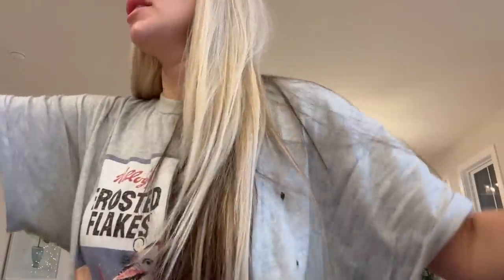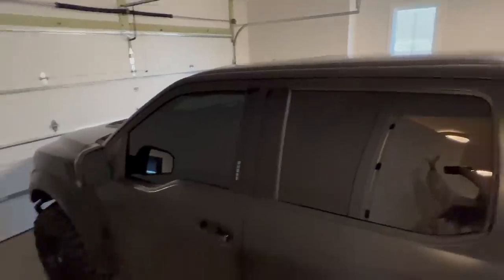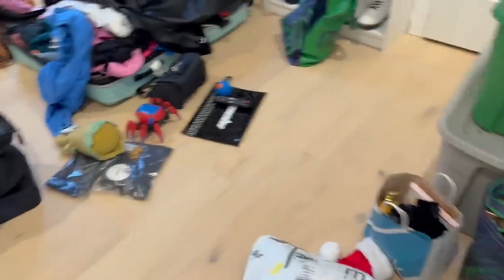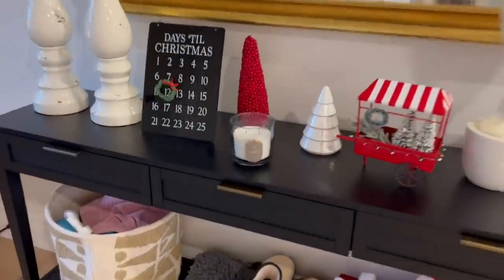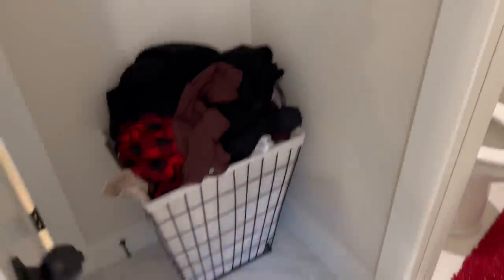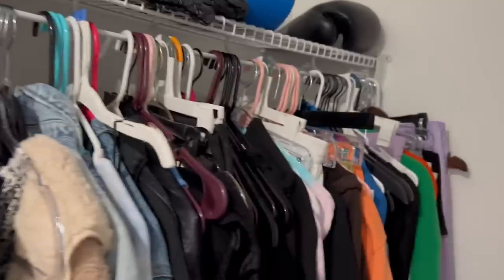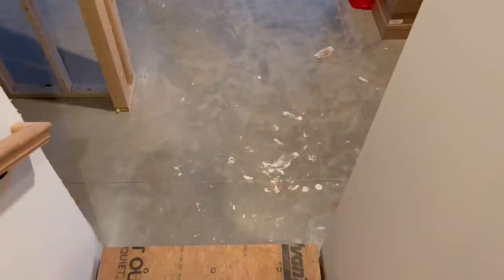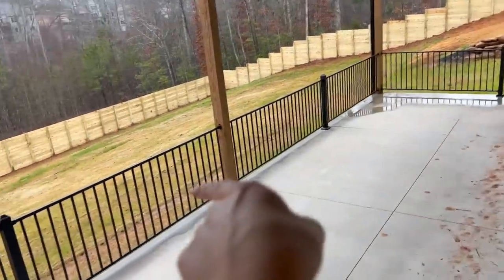NEW HOUSE TOUR | Mackenzie Grimsley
I also wanted to show you my favorite products from Cozy Earth!

WELCOME TO OUR NEW HOUSE! Yes, we moved again haha. :)

More videos of us! 📺

Music credits 🎶